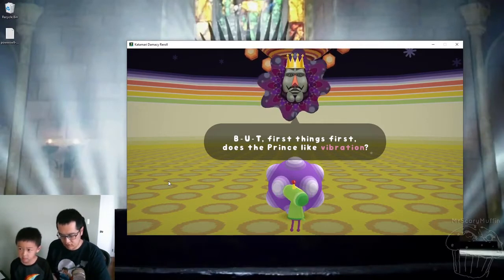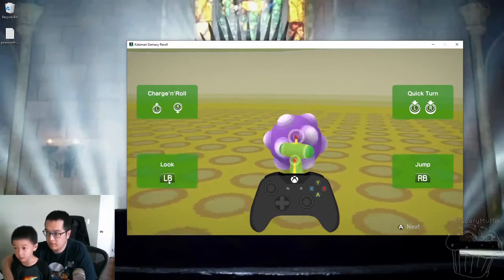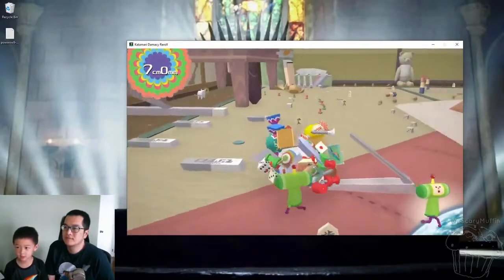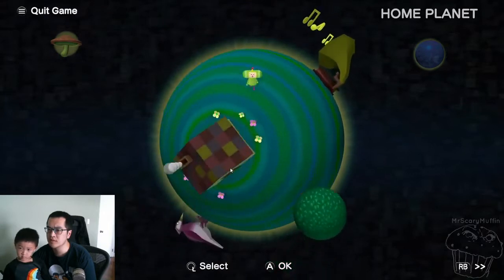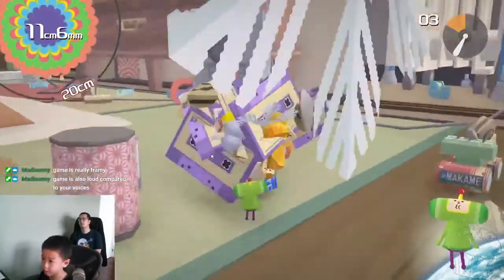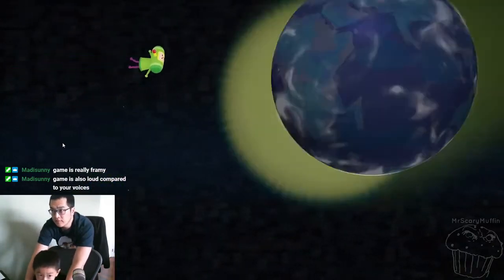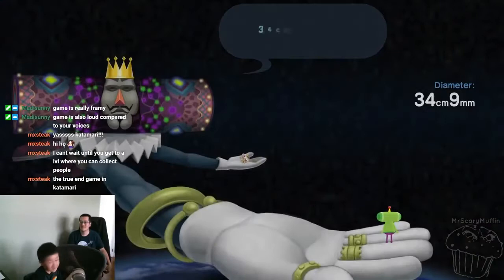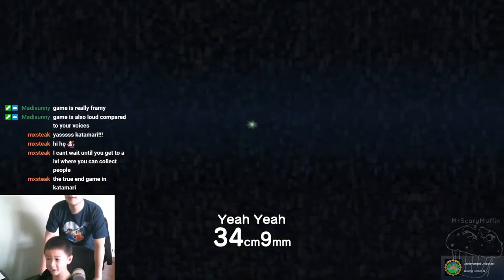Katamari Damacy REROLL part 1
This is an older archived footage from a past live stream (moving videos from another channel to here).